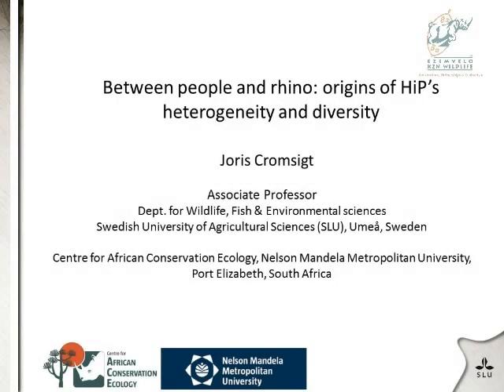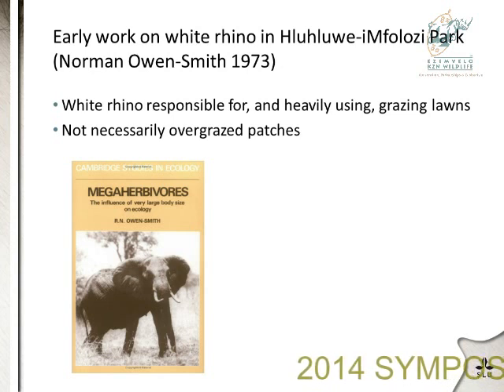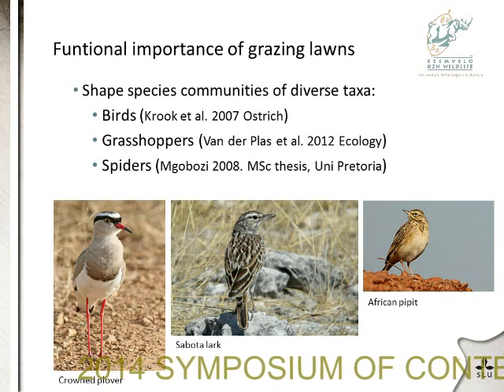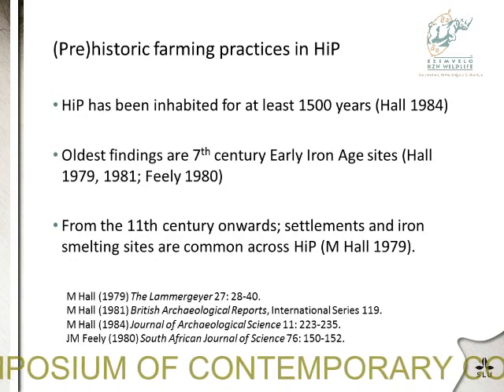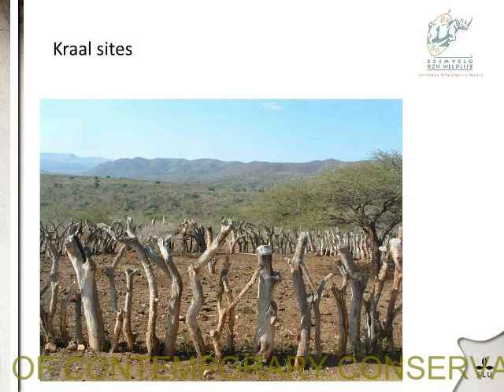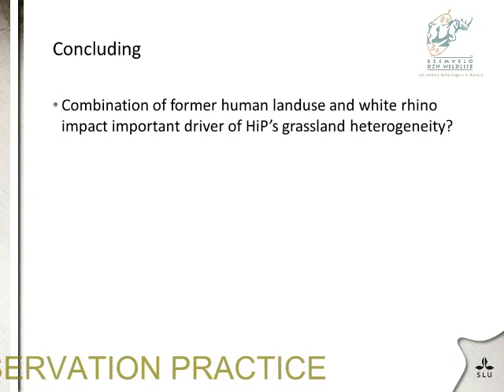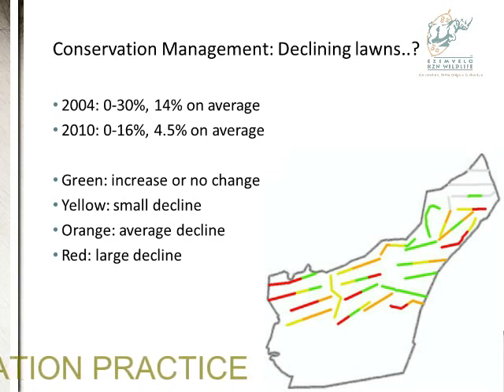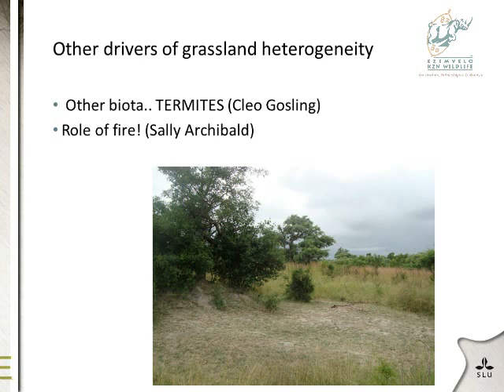2014D3S25L2 Joris Cromsigt Rhino and land use as drivers of heterogeneity & biodiversity in HiP